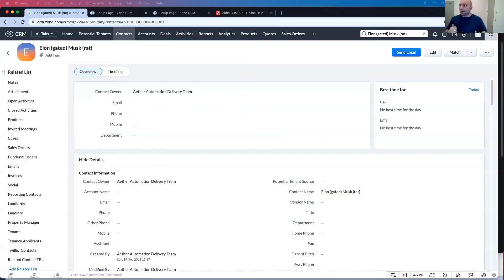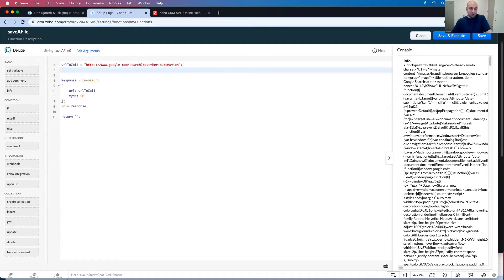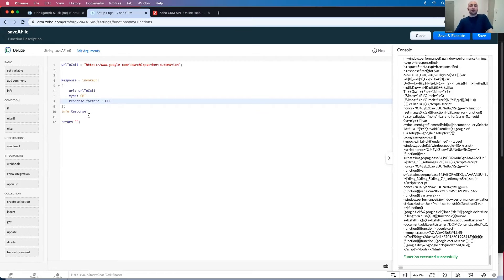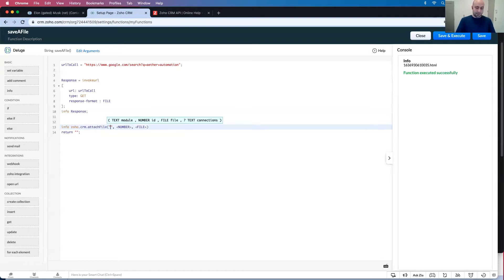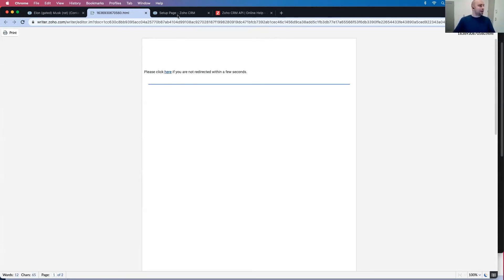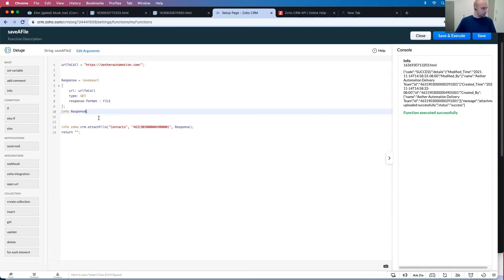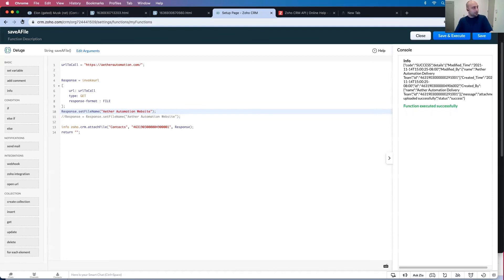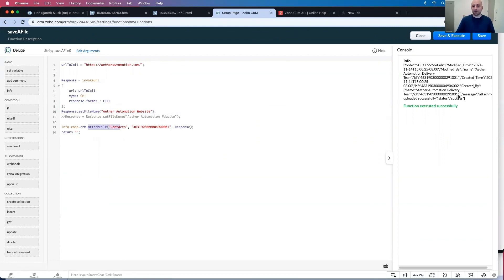How to Attach Files to CRM Records using Zoho Deluge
Are you trying to Attach a file to a Record in Zoho CRM from a Webhook in Zoho Deluge, but are getting weird responses?

In this video I'll show you how to save the files from the endpoints, and store it in a Contact Record

Chapters:
00:00 Introduction
00:38 Quick use case
1:40 Code Architecture
4:37 Show me the Working Code